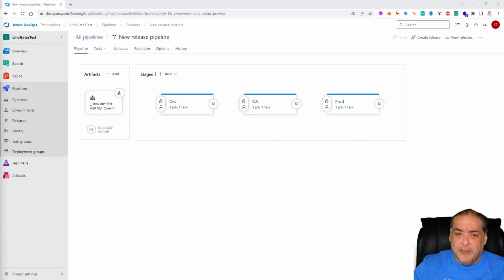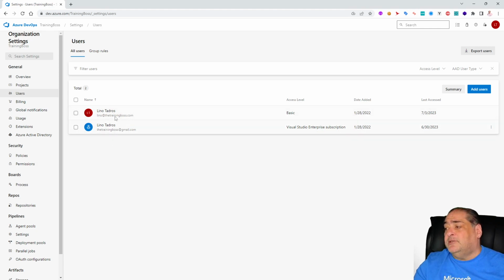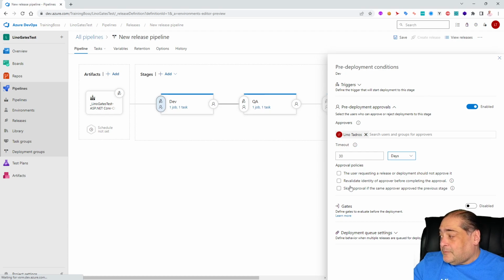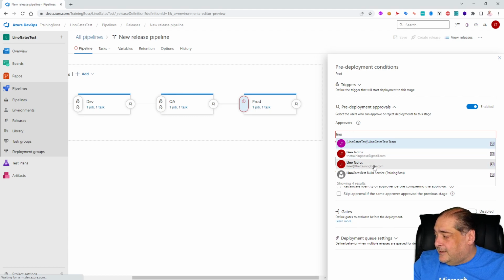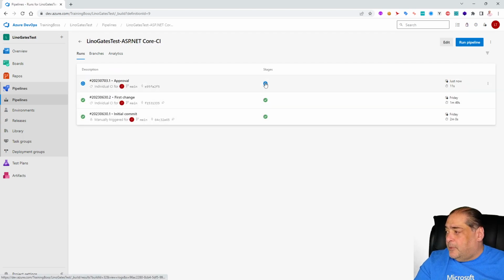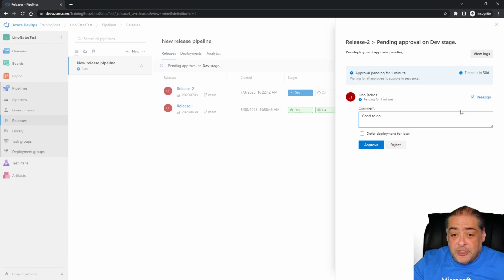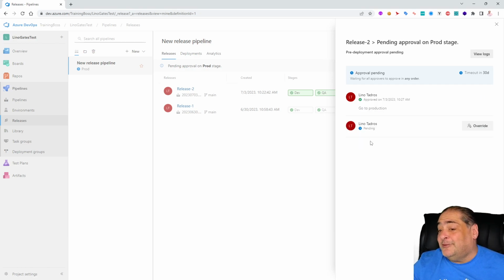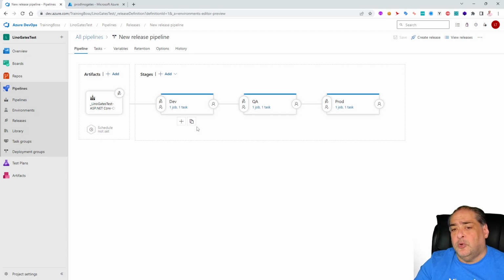Deploying Web App to Azure using CI/CD - Part 2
This video is a continuation of Part 1 in this series to demonstrate the Approval system in Release Pipelines and not allowing a release to an environment before a team member or a manager approves the pipeline first.